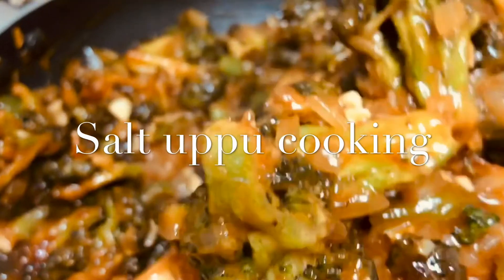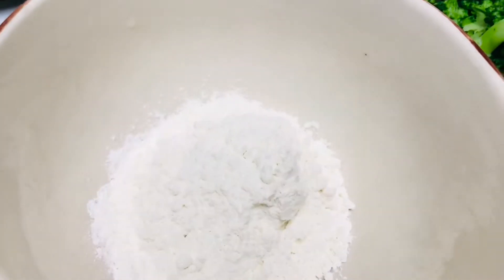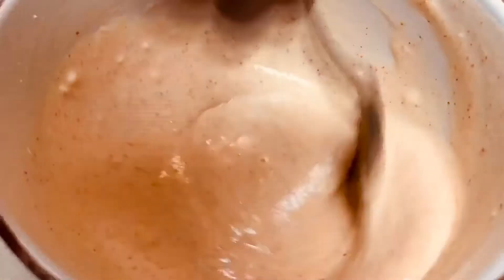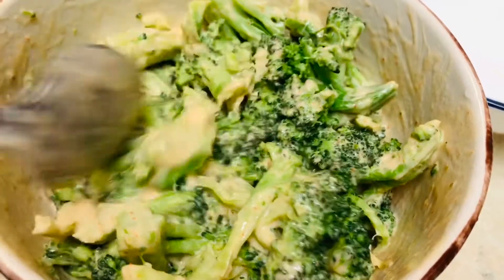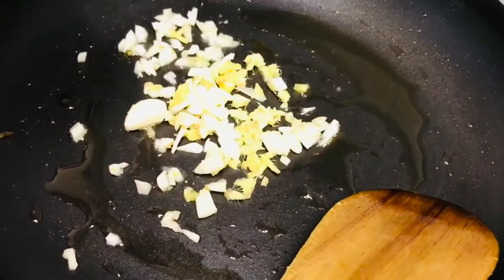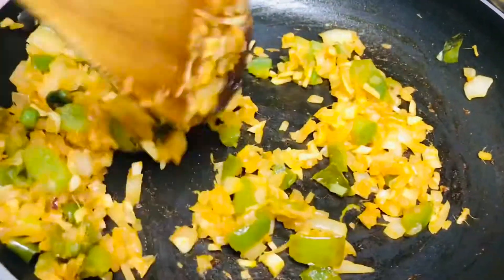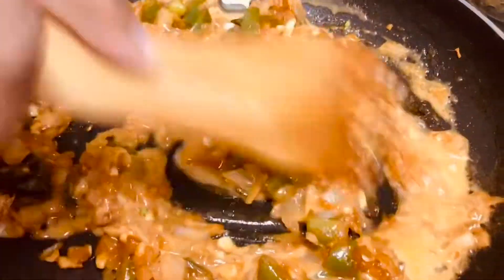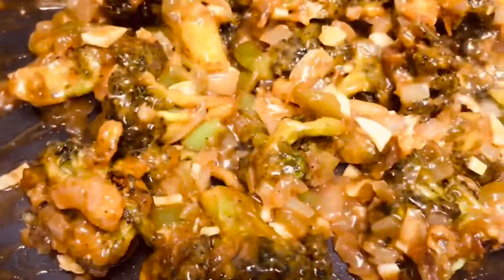Broccoli. Manchurian | restaurant style broccoli manchurian | try different side dish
Hi everyone this channel is all about Travelling America ..travelling to different places gives different lessons and different experience to us .. we as a couple travel to different places and we Poorna ans Arthi would love to share with you our exeperinces and show you how the place look like so that we would feel like you are also travelling with us ...

Travelling is just not visiting places but it’s whole lot of knowing  different history ,science ,nature architecture,climate ,food  and lot more ...

 We trying to share the absolute beauty of nature .

We share our cooking video too please watch and would love to listen to your comments ..